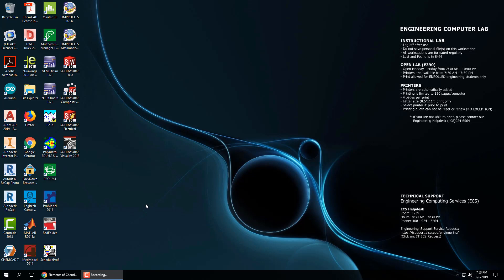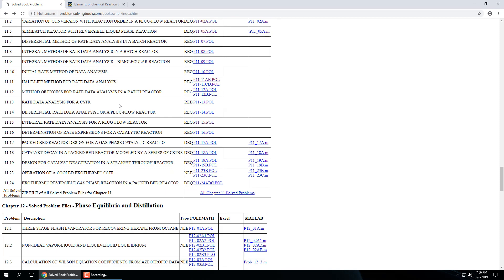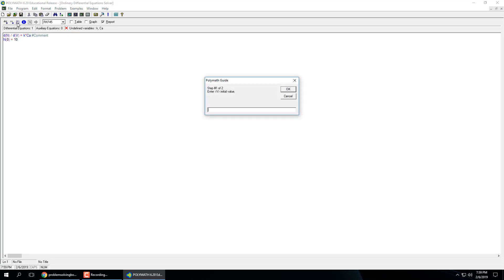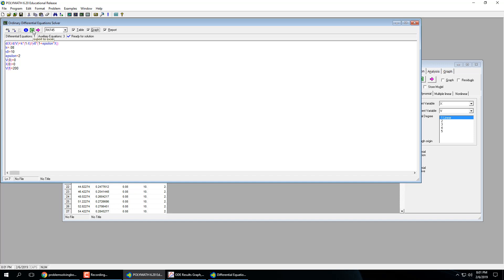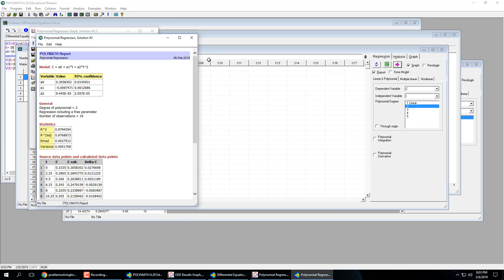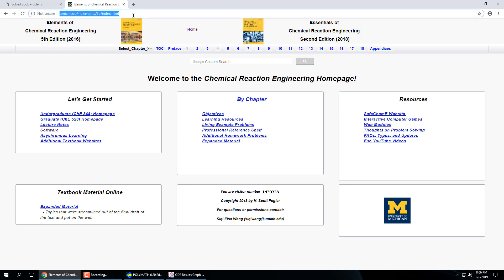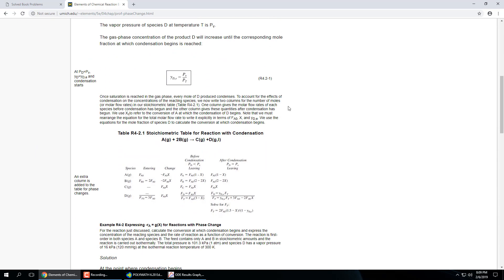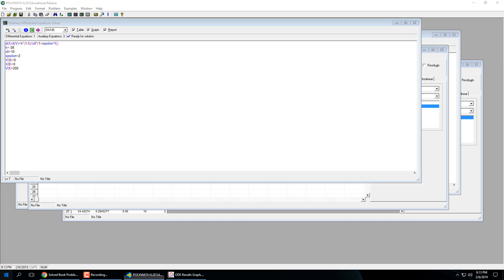Introduction to PolyMath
This video discusses PolyMath capabilities and introduces an excellent reference book for Chemical Engineering problem solving.
The textbook homepage is also presented (Fogler, 5/e).